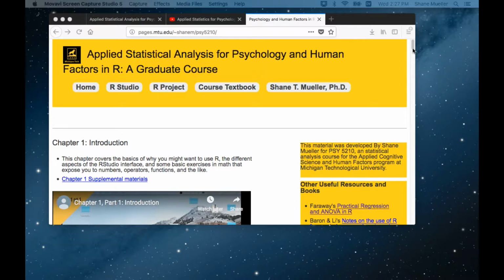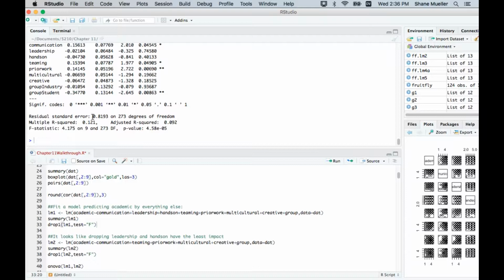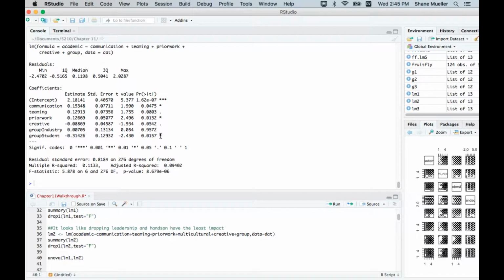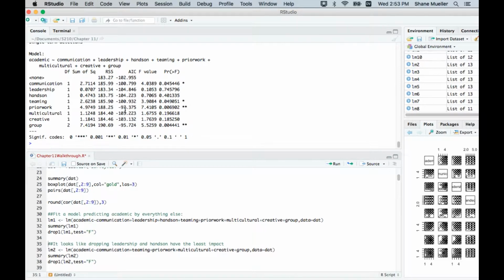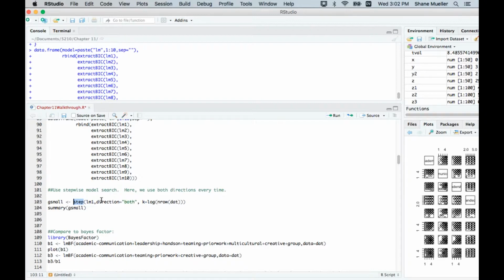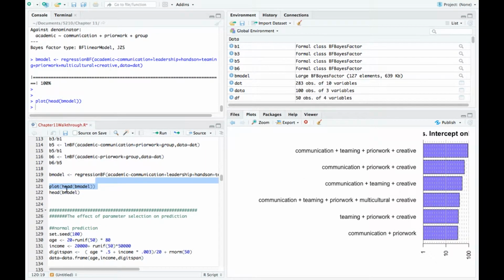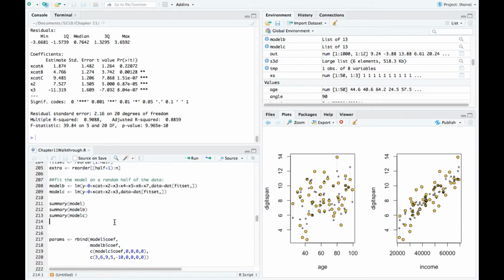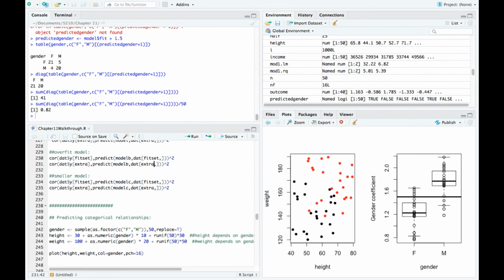Chapter 11: Variable Selection in Linear Regression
This is a screencast of Chapter 11, covering model selection and parameter selection in linear regression in R. This uses t-test/f-tests, AIC/BIC criteria, bayes factor tests, and an example of using cross-validation to evaluate how model predictability is enhanced when we reduce the non-useful parameters in a model.  The screencast also covers predicting a binary categorical value.   This is part of a course that using R and R Studio for data analysis, with a focus on graduate students in psychology, human factors and Data Science. More details about the course, including the full textbook, are available

Index:
1:08 Downloading files
2:02 Selecting variables or testing models using the F-test and t-test
25:00 Model comparison using AIC and BIC
33:36 Stepwise variable selection using AIC or BIC
39:30 Using Bayes Factor for model testing
45:03 Variable selection and prediction, cross-validation methods
56:44 Predicting a categorical variable with a regression